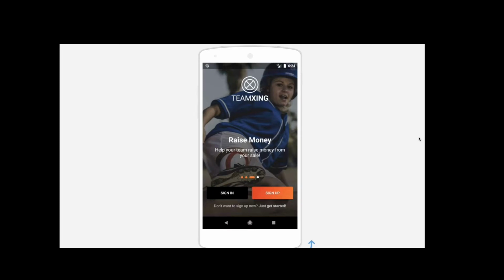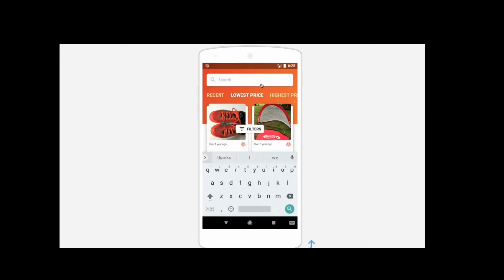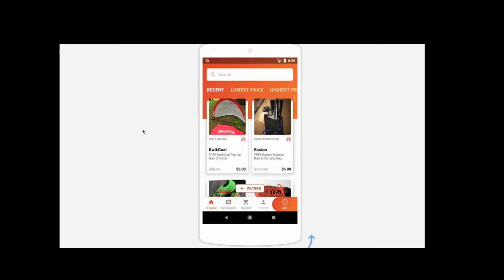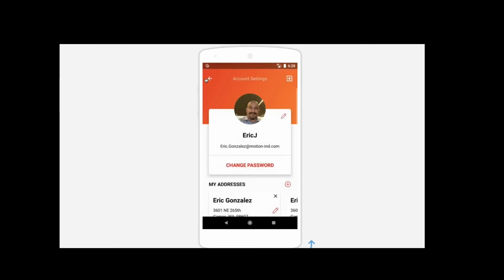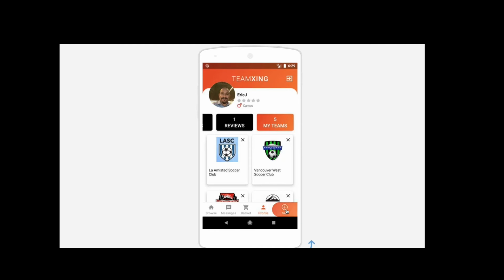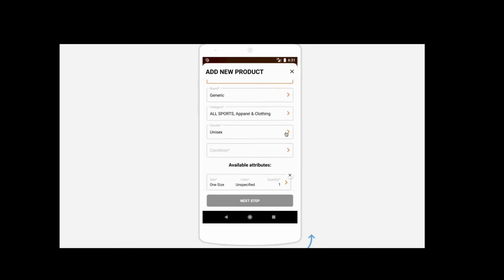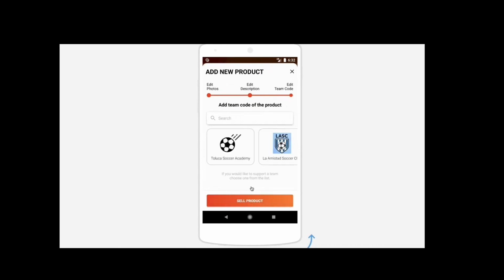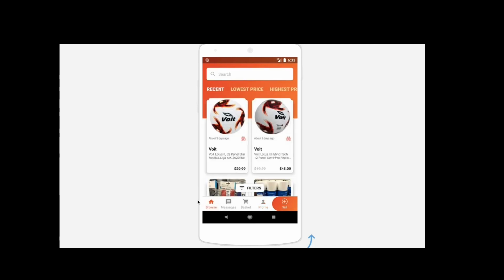TeamXing Fundraiser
This video explains the purpose and benefits of the TEAMXING iOS and Android Application